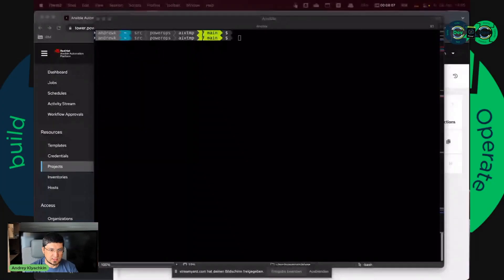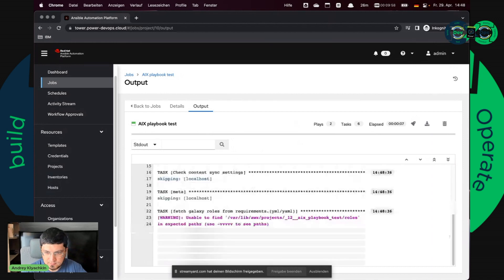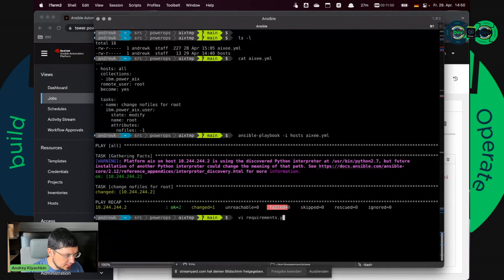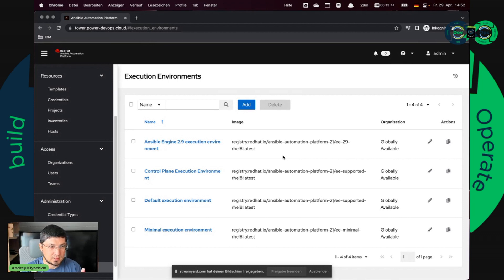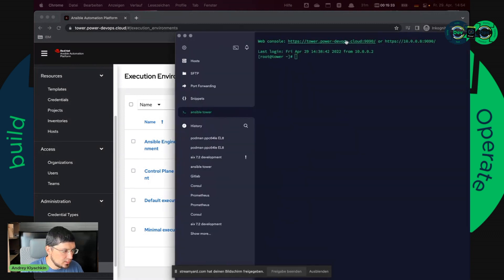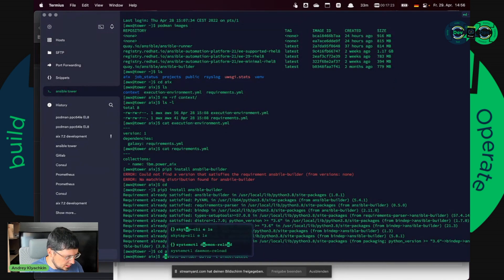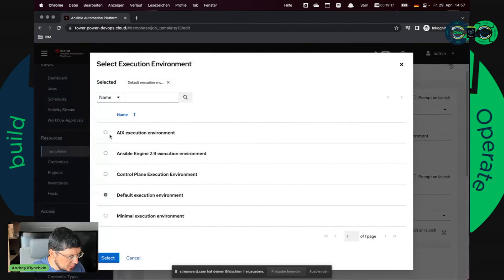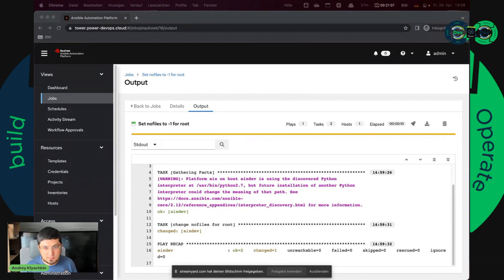Execution Environments for IBM AIX in Ansible Automation Platform 2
In this video I show you how to use new Ansible Automation Platform 2 for your IBM AIX playbooks, explain what an Ansible execution environment is and why it may be important for you. I also show how to build a new Ansible execution environment with ibm.power_aix collection in it.